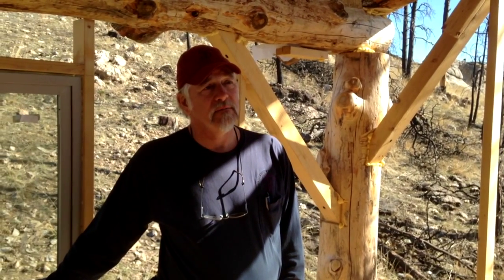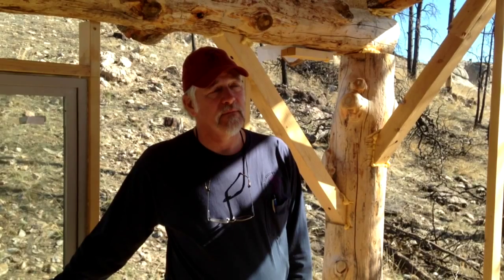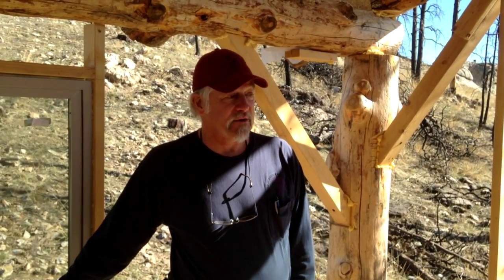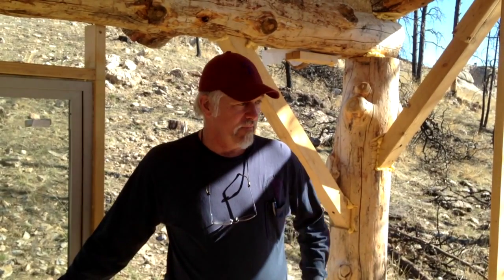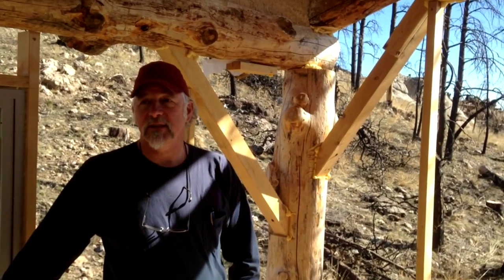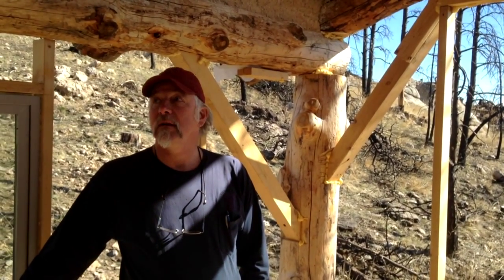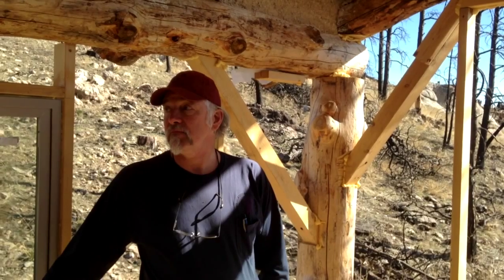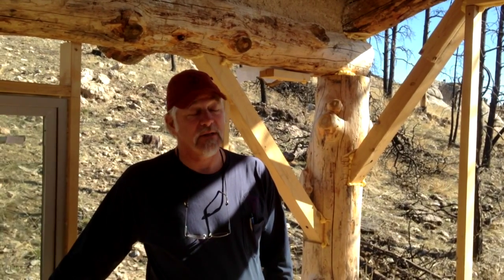Mark Benjamin Engineer Talks About The Colorado Log & Hemp House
Mark Benjamin, structural engineer talks about the Colorado Hemp House advantages.